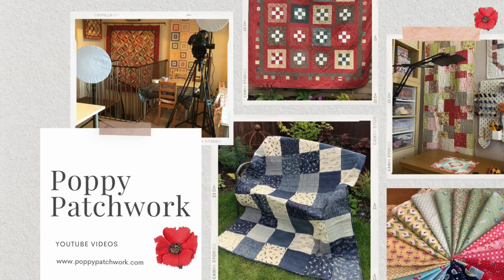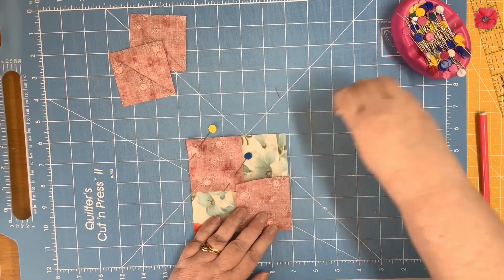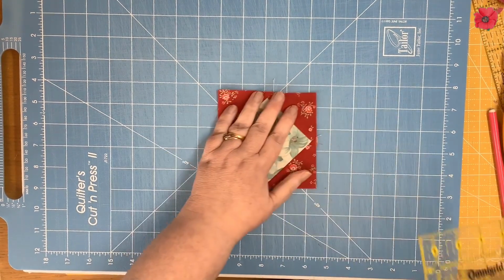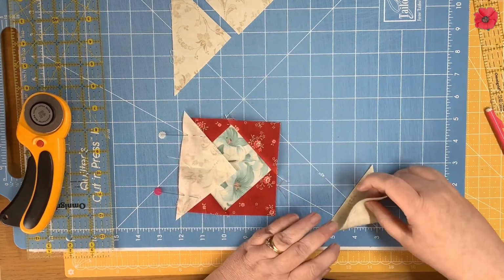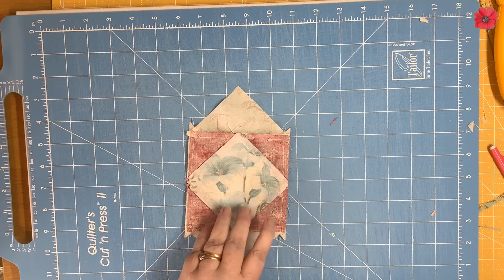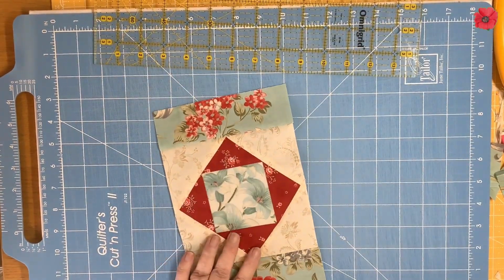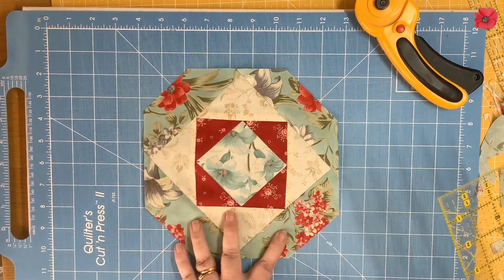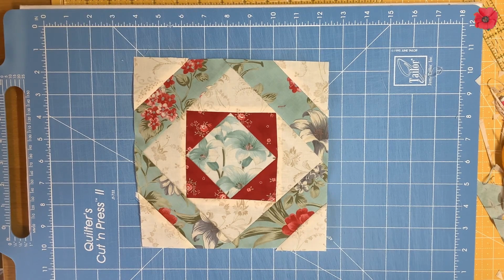How to make the Mosaic No. 5 Quilt Block ◈ Free Quilting Tutorial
Learn how to make the Mosaic No. 5 quilt block, from the Poppy Patchwork Quilt Block Tutorial series.

Hello and welcome to today's patchwork and quilting tutorial video.
This quilt block looks more complicated to make than it really is.

Jayne

🔥 QUILT BLOCK NOTEBOOK - each page includes a grid and notes section so you can design a quilt block per page, and record your fabric and cutting measurements

🔥 LET'S MAKE A QUILT BOOK - includes photographs and step-by-step instructions to help you make your very own quilt. Ideal for beginners or advanced.

▶ ABOUT ME ◀
Jayne from Poppy Patchwork is an avid quilter. For many years, Jayne ran patchwork and quilting courses from her own fabric shop in the UK and is now enjoying passing on her quilting tips to you in her YouTube videos, books, and quilting patterns.